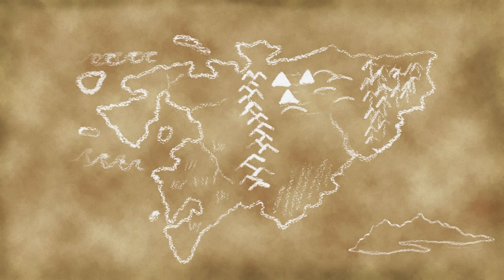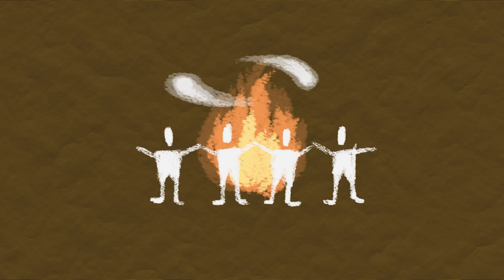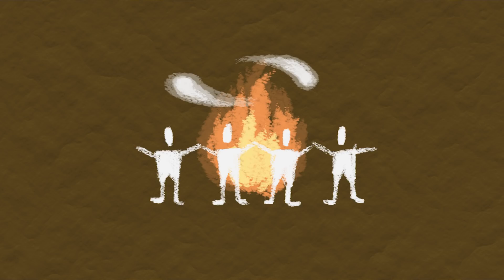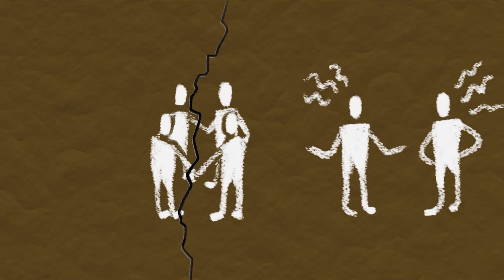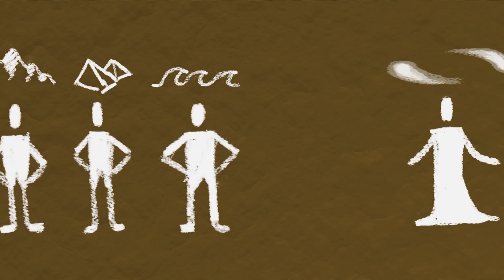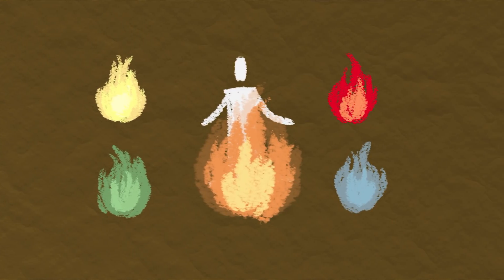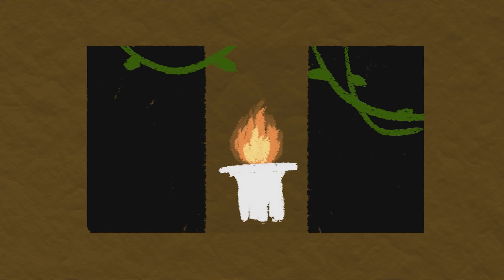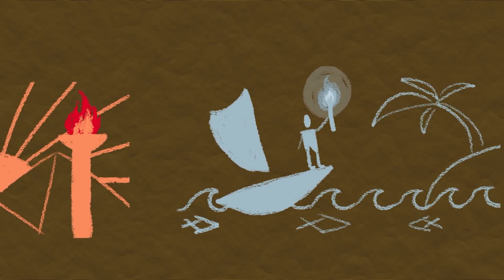Backstory | NUSHWATU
NUS High Orientation 2019